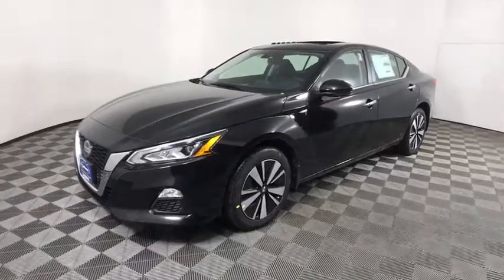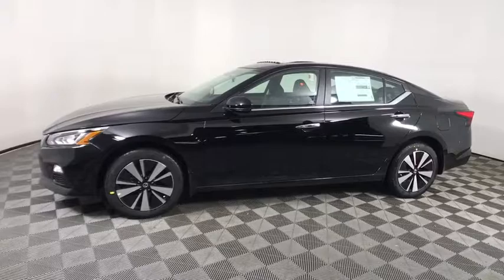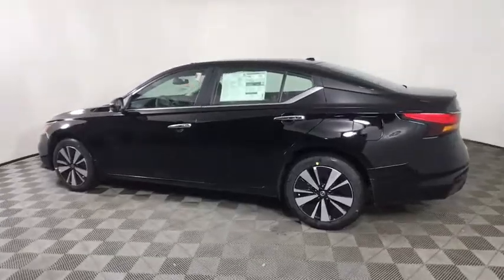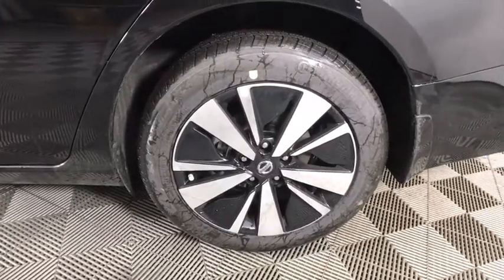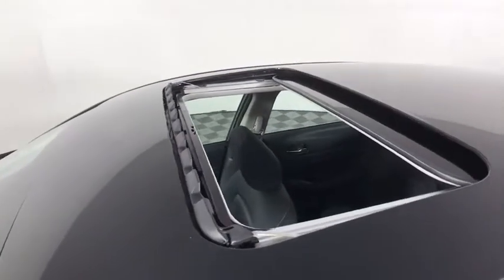2021 Nissan Altima Albany, Colonie, Latham, Johnstown, Glens Falls, NY N21A0192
Super Black New 2021 Nissan Altima available in Albany, New York at Destination Nissan. Servicing the Colonie, Latham, Johnstown, Glens Falls, NY area.

Destination Nissan
770 Central Ave